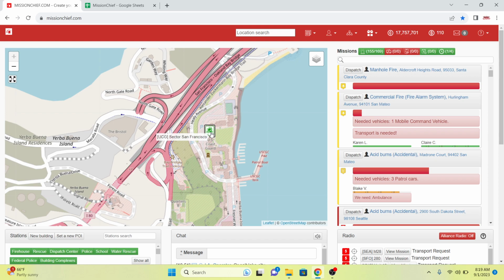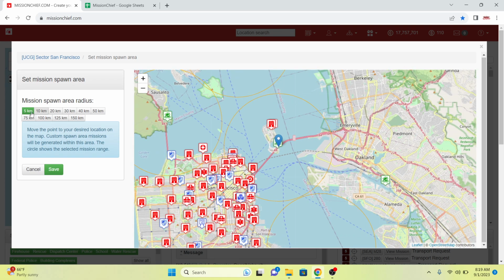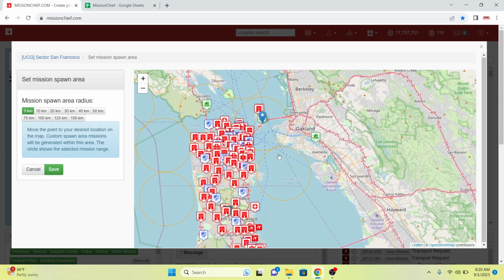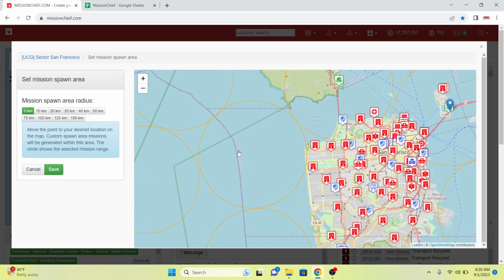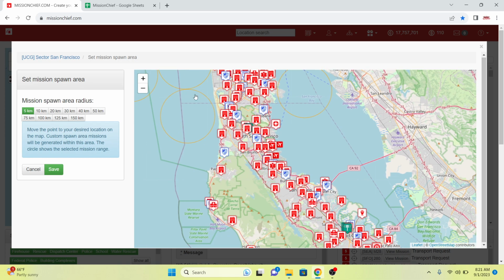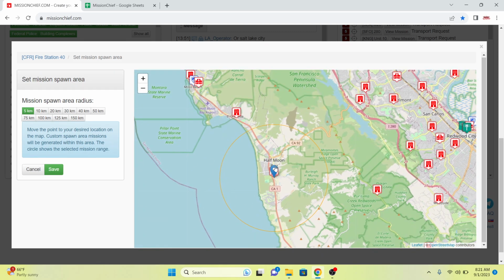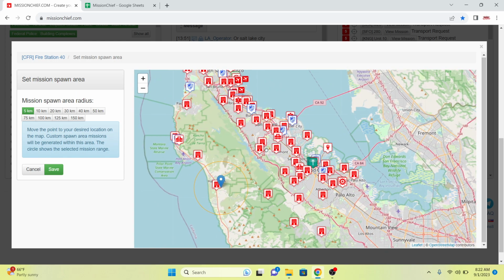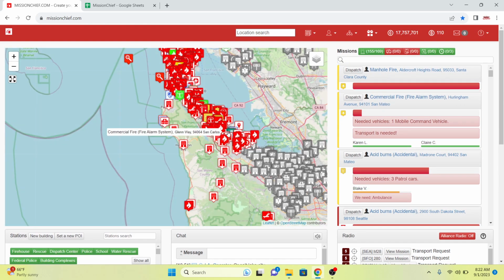Missionchief Tutorial: Mission spawn area and radius